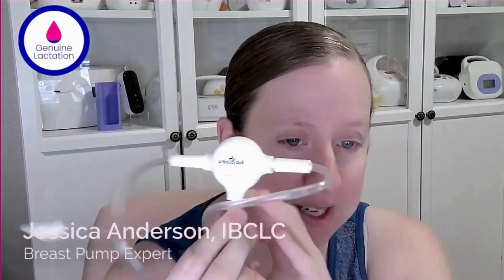Working With Your BabyBuddha Tubing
BabyBuddha's unique tubing setup makes pumping with a variety of flange setups and cups super simple- you just have to know how to use it!